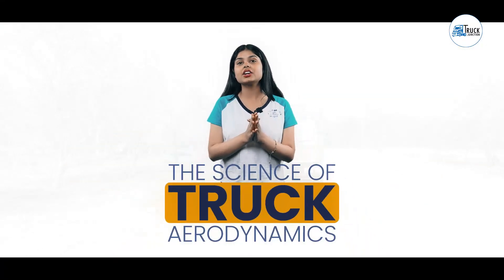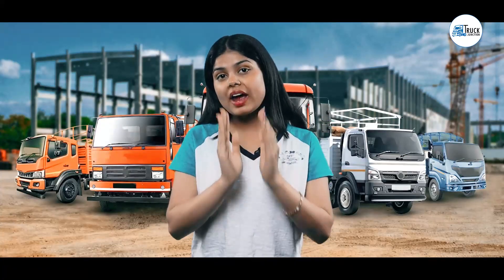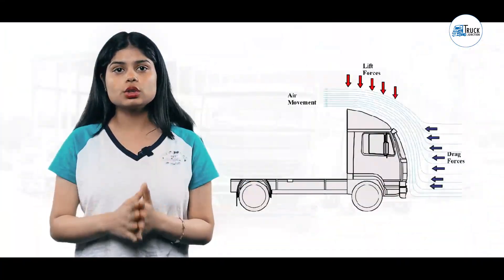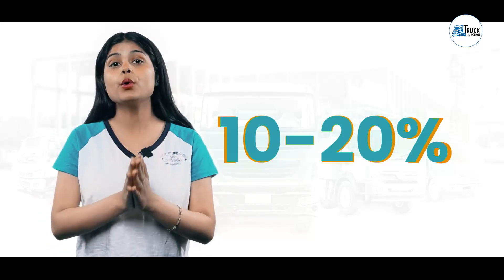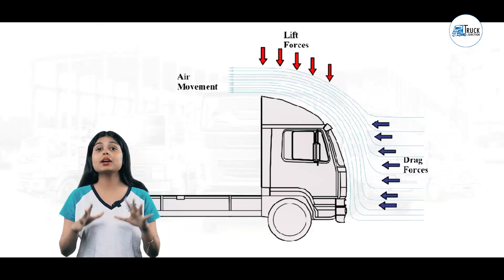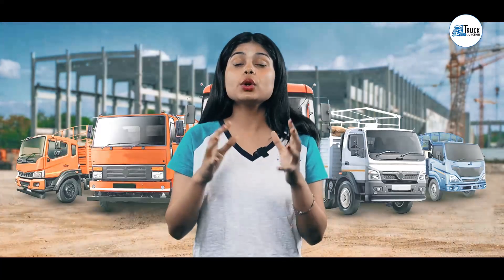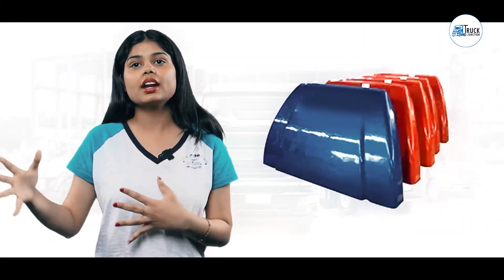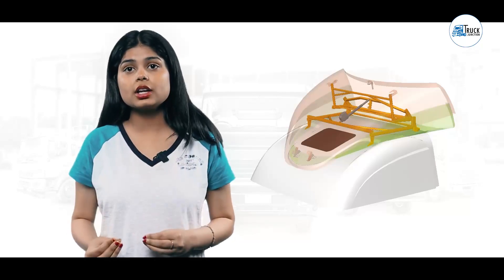ट्रक की डिजाइन एक Aero Shape में क्यों होती है | Science Behind Truck Shape | Truck Junction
[ ट्रक जंक्शन एक ऐसा प्लेटफार्म है जहां सभी प्रकार के वाणिज्यिक वाहनों का रिव्यु करते हैं।

Truck Junction is a platform where we review all kinds of commercial vehicles.

*About Truck Junction*

Truck Junction is India’s fastest growing online digital platform to buy and sell new/used trucks in India. Our dedicated team of professionals follow an extensive research process to provide you with the best and the most authentic services related to trucks under one roof so that you no longer have to worry about choosing the best products.

truck review video
truck review 2023
truck review india